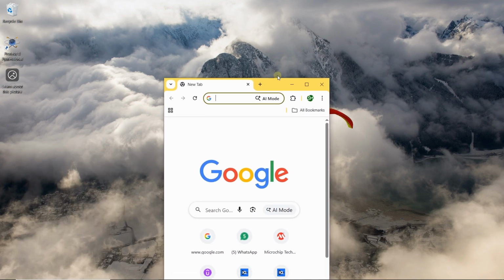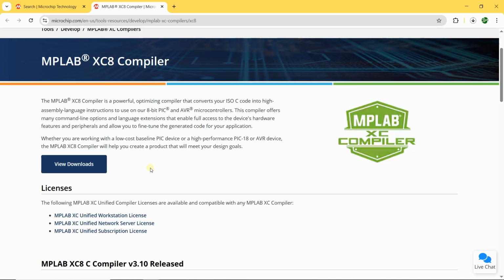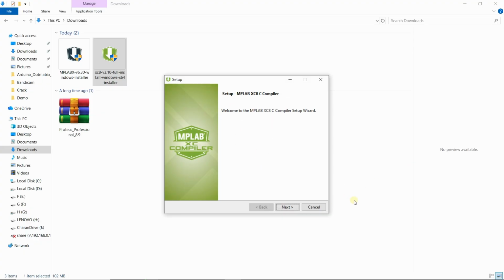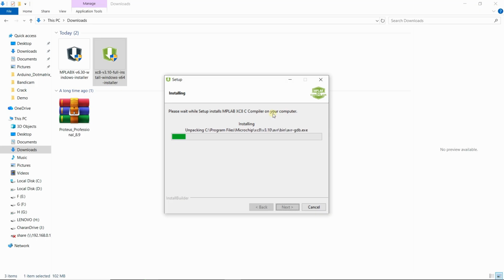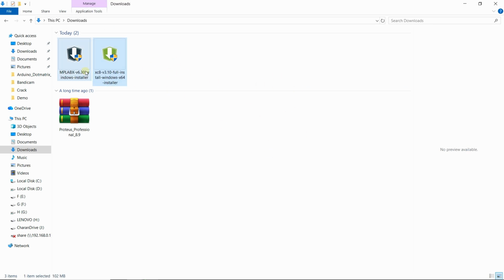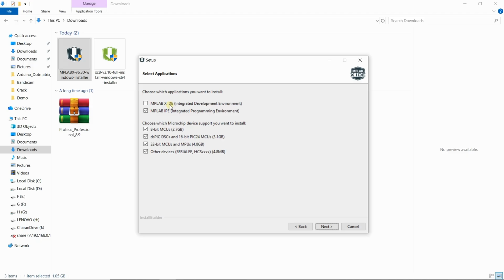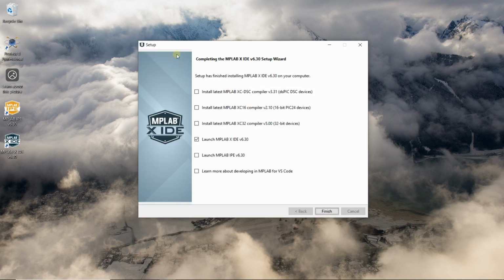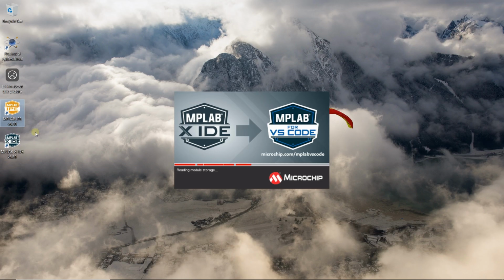MPLAB X IDE & XC8 Compiler Setup | PIC Microcontroller Programming | 2026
Hello everyone, in this video we are just going to download and install the latest version of MPLAB X IDE along with MPLAB XC8 compiler for PIC microcontrollers. This "how to" guide will walk you through the entire "programming" setup, which is an essential "tool" for anyone working with "embedded systems" and "electronics". This "mplab x ide tutorial" is perfect for getting started with your "pic microcontroller tutorial" journey.